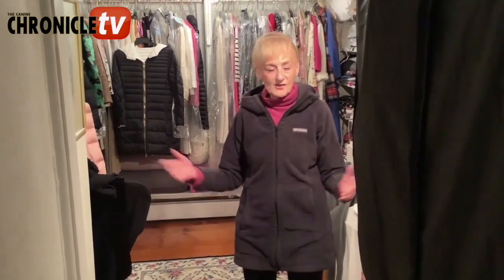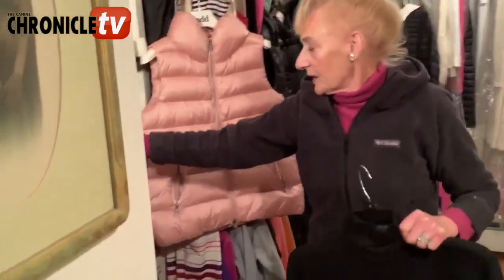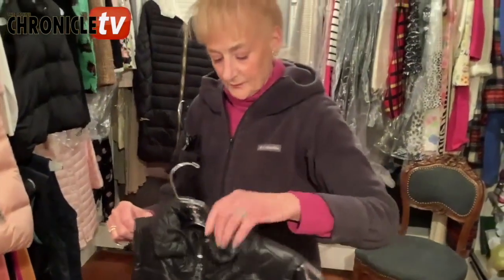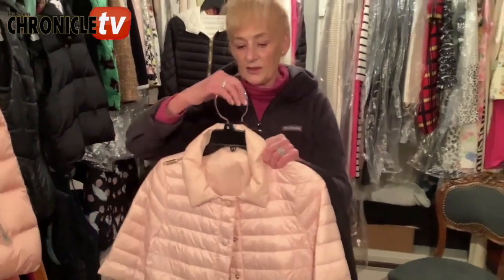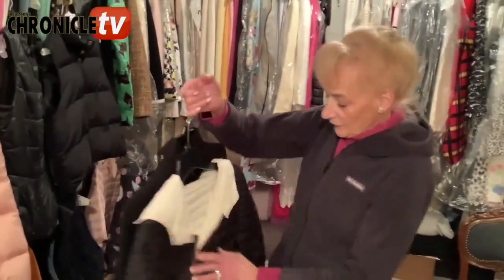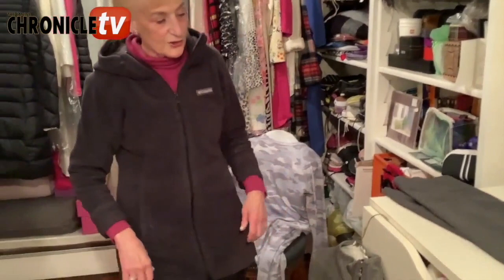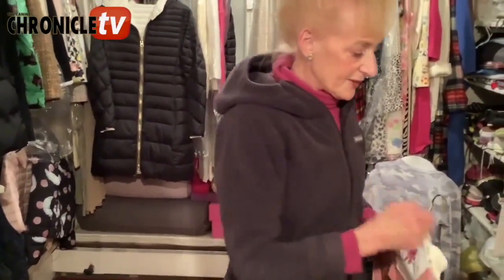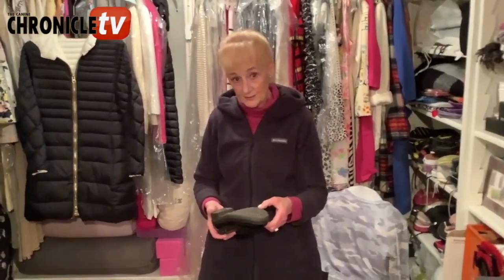Hot Clothes for Cold Weather – Closet Confidential with Elaine Lessig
Your clothing questions answered. It’s all about putting the power back in your hands by letting you ask questions. Should you wear this or that? How do you mix and match? How do you ensure your clothing isn’t wearing you? Elaine answers all these style questions and so much more.